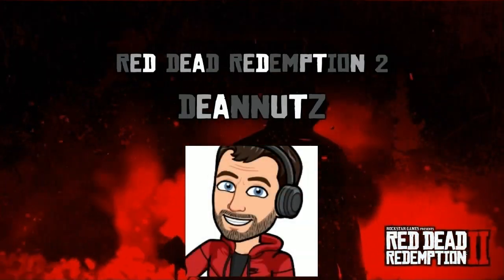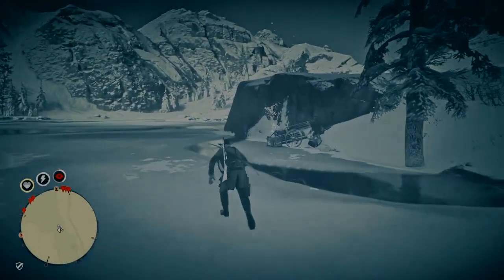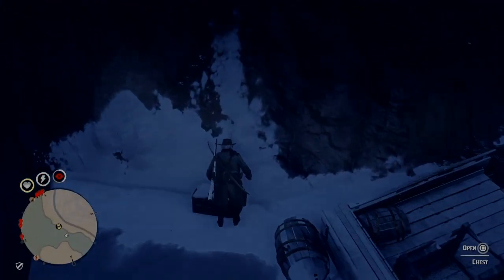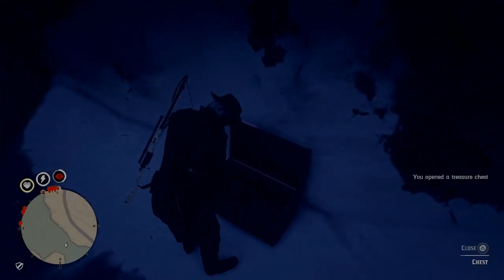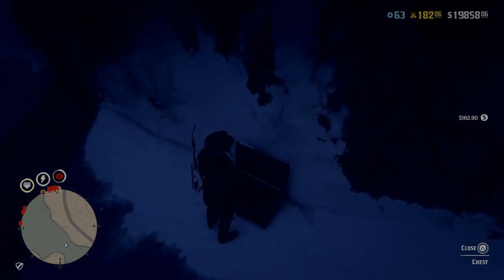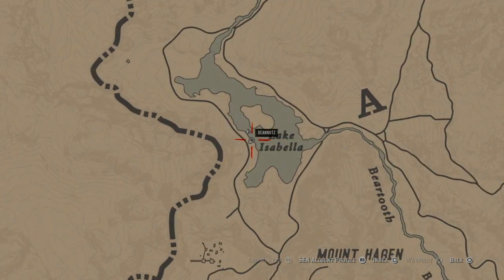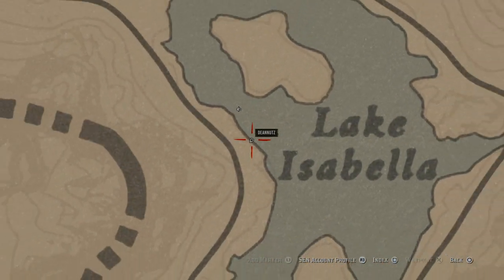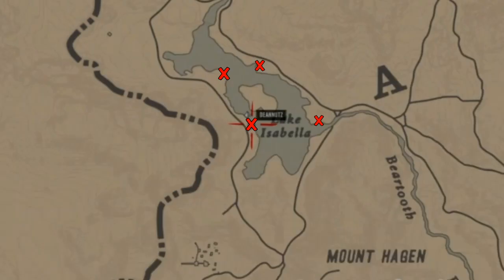Lake Isabella Treasure Map Guide All Locations | RDR2 online Red Dead Redemption 2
Have a map for Lake isabella an want to know were the treasure is here is a treasure map guide all locations to make it easy for you

Comment your thoughts an ideas what should I cover next? 🤠

JOIN THE SOCIALS:

🎮Want to be a member of our ps4 community? : DeanNutz